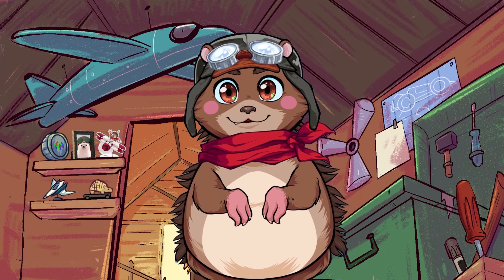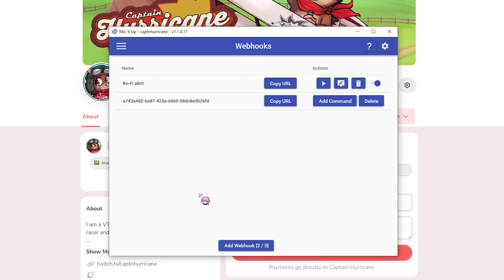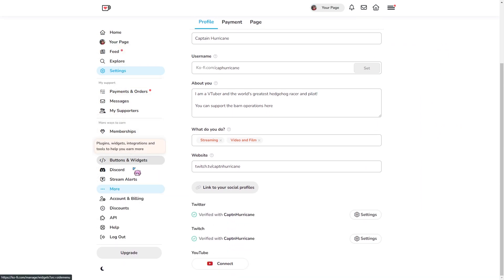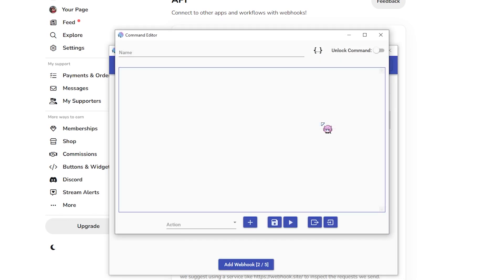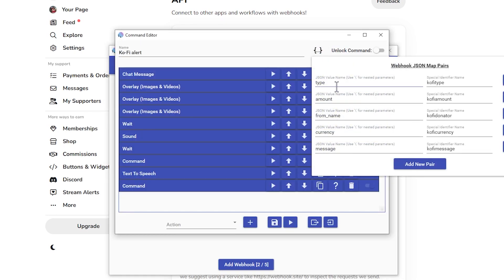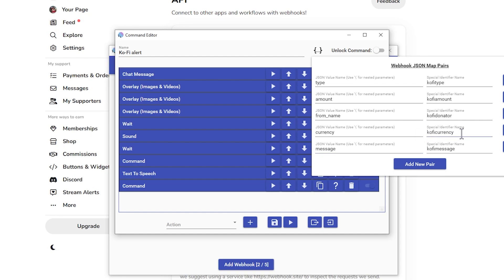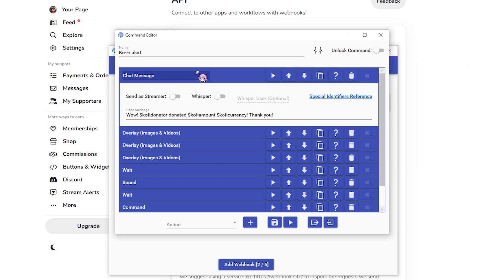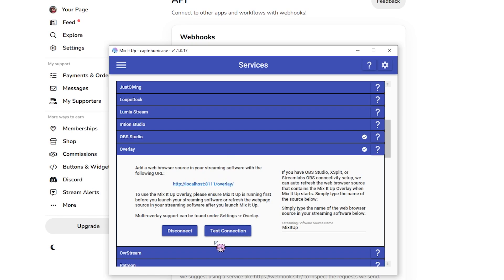Use MixItUp for Ko-Fi alerts in OBS - Tutorial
A quick video guide showing folks how to add Ko-Fi alerts to OBS via MixItUp.

Written version here, with some extra info on setting up different alerts for different donation amounts

This was unscripted so sorry if it's a little mumbly!